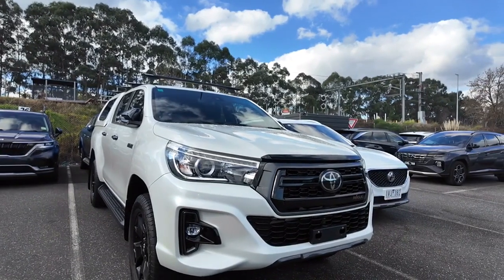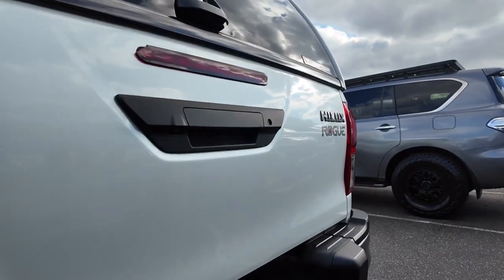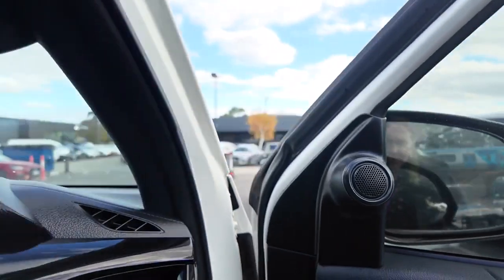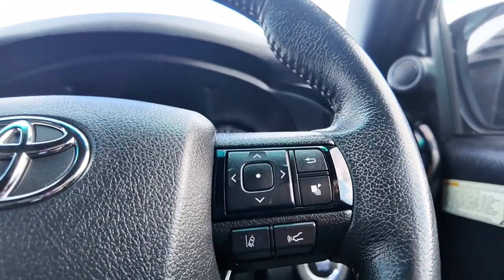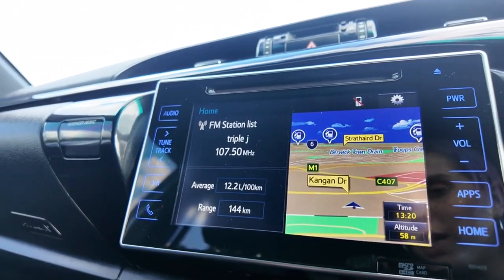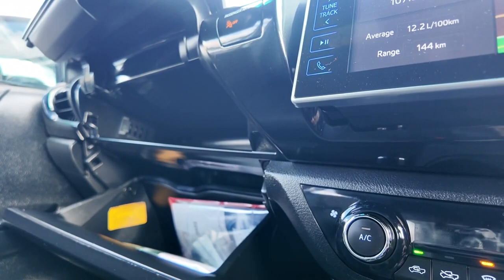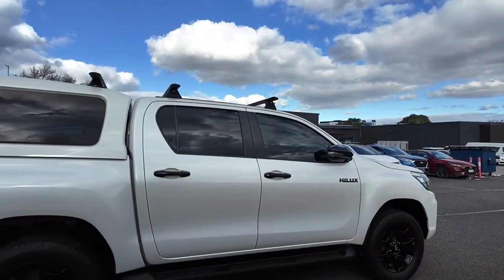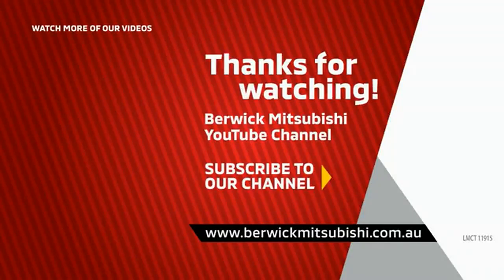2019 Toyota Hilux Berwick, Dandenong, Frankston, Mornington, Melbourne, VIC U13810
White Used 2019 Toyota Hilux  available in Berwick, Victoria at Berwick Mitsubishi. Servicing the Danendong, Franston, Mornington, Melbourne, VIC area.

Berwick Mitsubishi
20-32 Kangan Dr